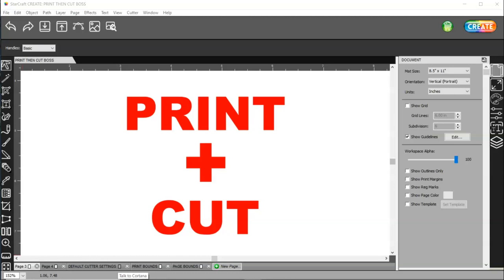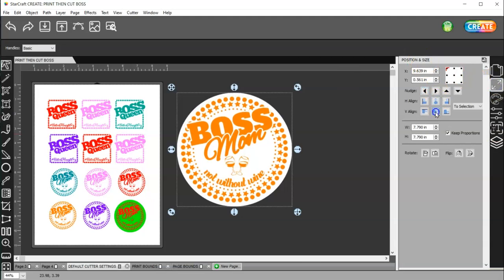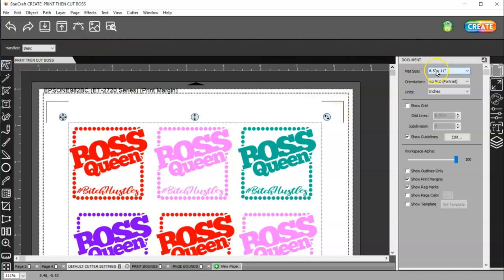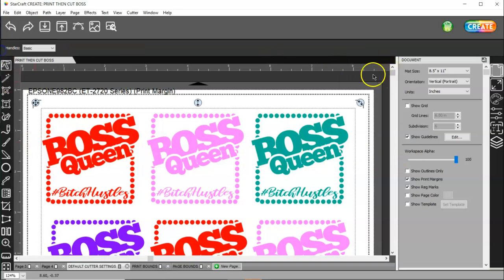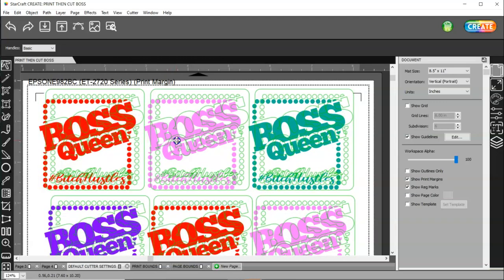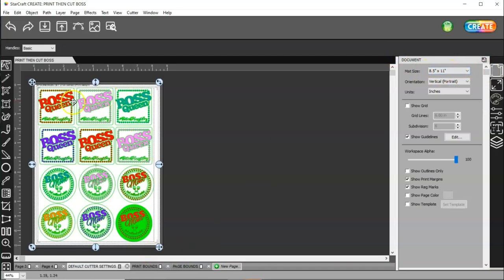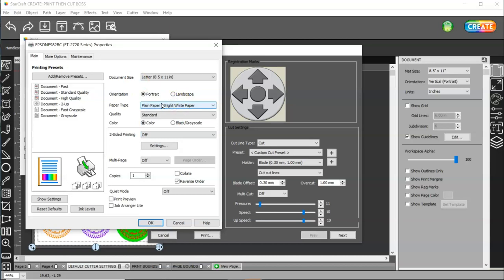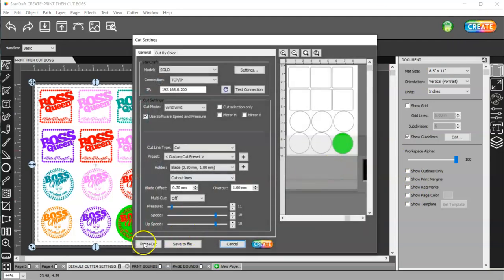28 PRINT PLUS CUT IN STARCRAFT CREATE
HERE I SHOW HOW TO SET UP A PRINT PLUS CUT PROJECT, HOW TO ASSIGN YOUR LAYERS,  REGISTRATION MARKS, PRINT MARGINS, AND CUTTER SETTINGS ALONG WITH OTHER TIPS TO GET THE MAXIMUM PRINT SO YOU CAN SAVE MATERIAL